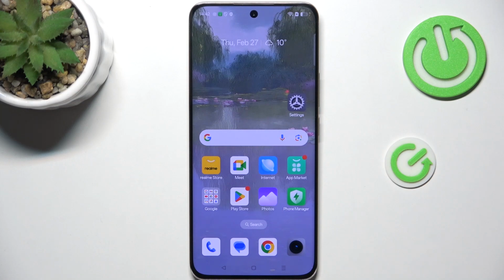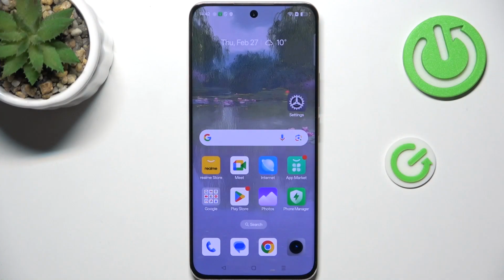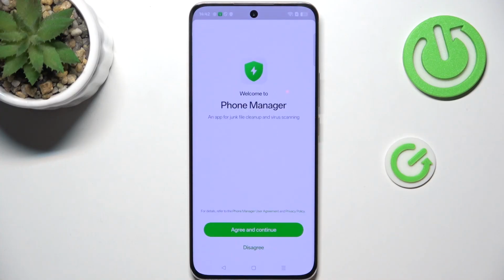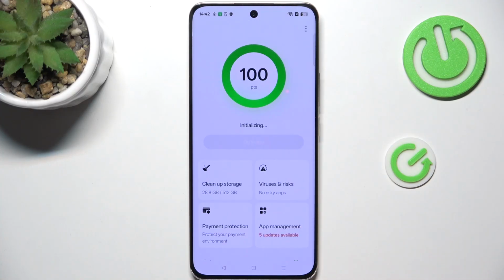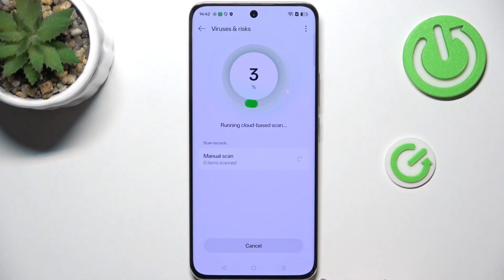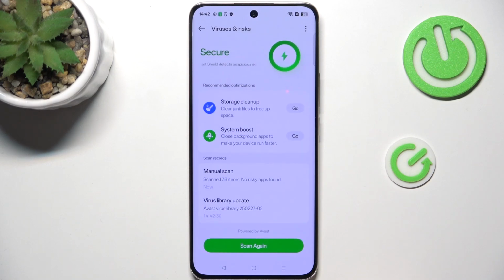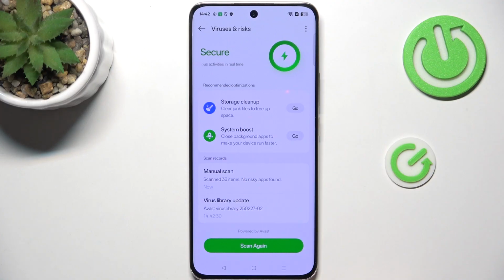How to Perform a Virus Scan on REALME 13 Pro+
Worried about malware or viruses on your REALME 13 Pro+? In this bideo, we'll show you how to perform a quick virus scan to ensure your phone stays secure. Follow our simple steps to protect your device from potential threats!

How to use built-in security features on REALME 13 Pro+? How to protect your phone from viruses on REALME 13 Pro+? How can I know that I don't have viruses on my REALME 13 Pro+?